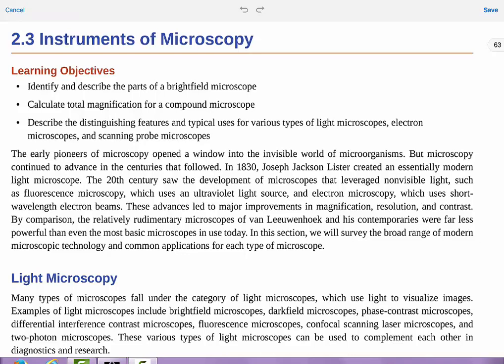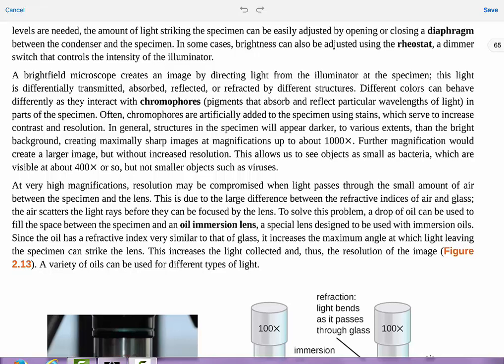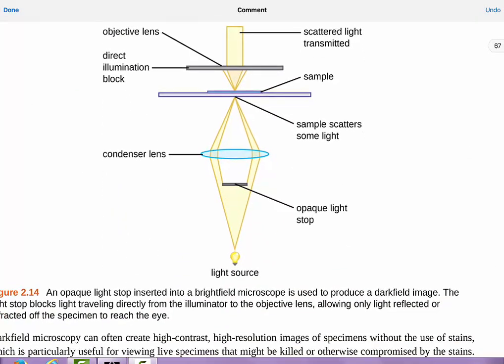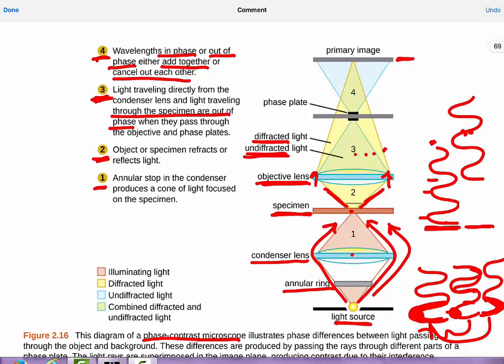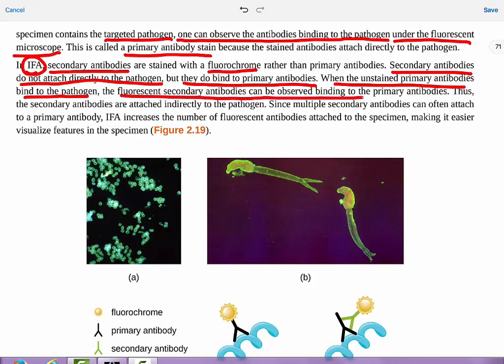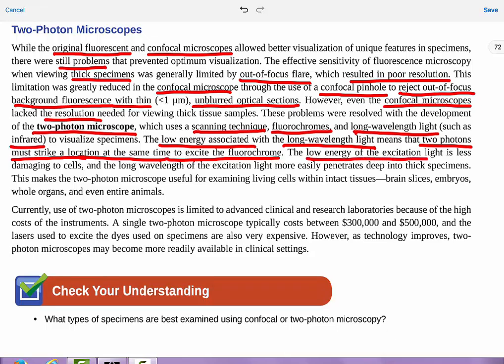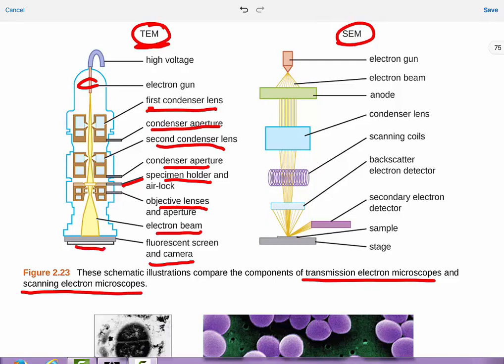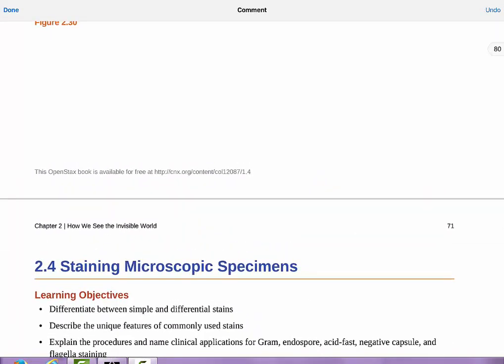SC4 BIO 206 Chpt 2 Part 2 (2.3)